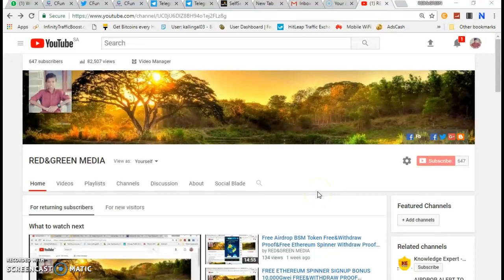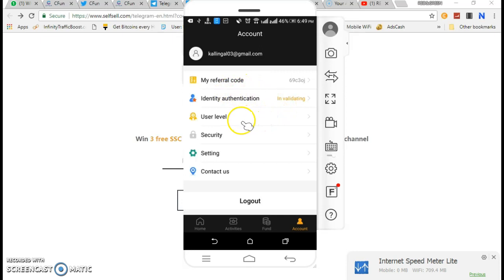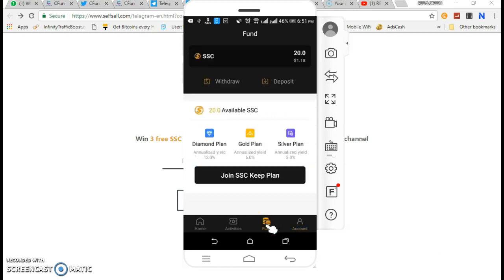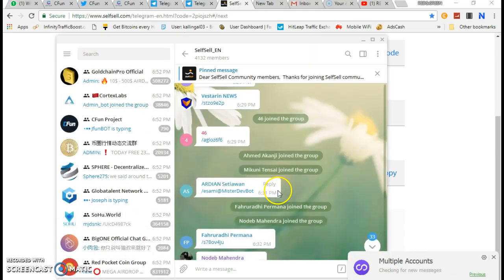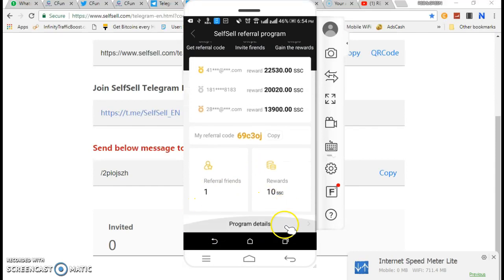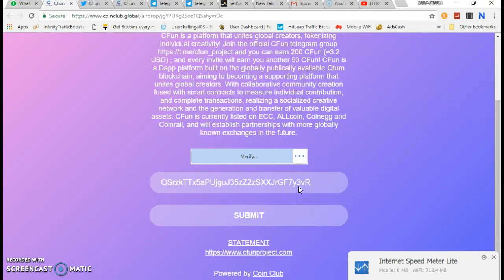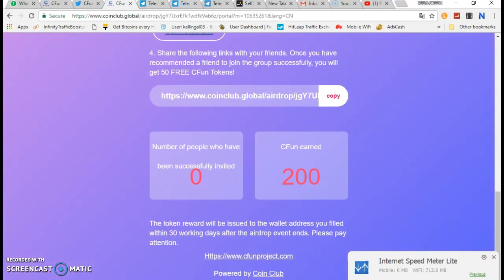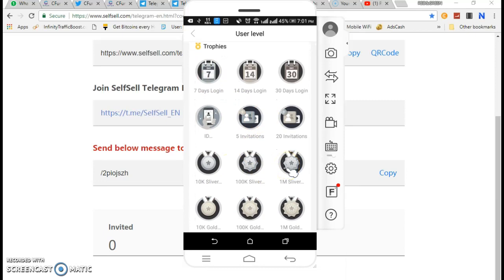FREE AIRDROP EVENT SELFSELL TOKEN 10 COIN FREE&CFUN TOKEN 200 COIN FREE&EOPT 1000 COIN MALAYALAM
PLAY STORE APP LINK    SSC TOKEN

EOPT COIN : 🔥🔥 EOPT AIRDROP 🔥🔥

♦️ GET 1,000 EOPT Tokens for Free!!!

♦️ EOPT is the token of EasyOption, which is the first global cryptocurrencies binary options trading platform.

♦️The team has won top VC's investment.

♦️ Get EOPT, you have oppurtunity to get 100,000 EOS.

join and get free token